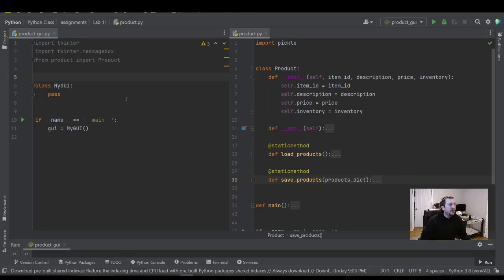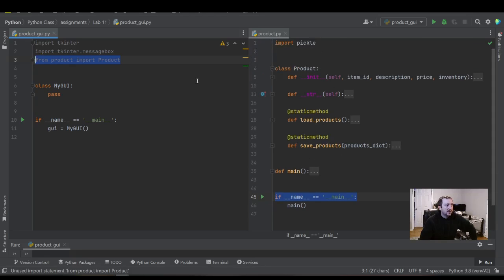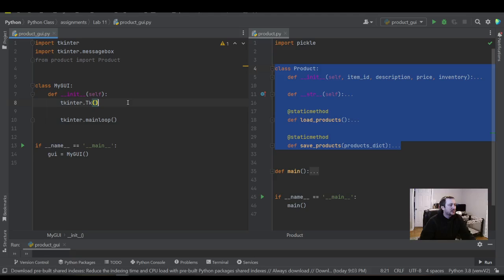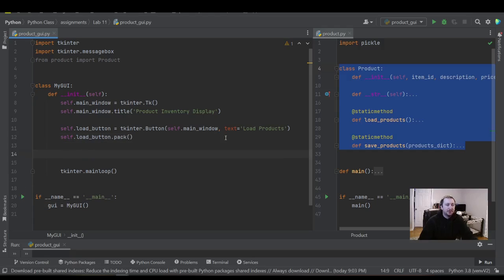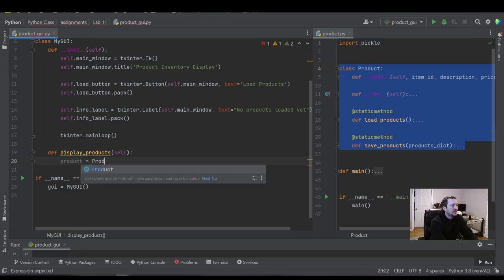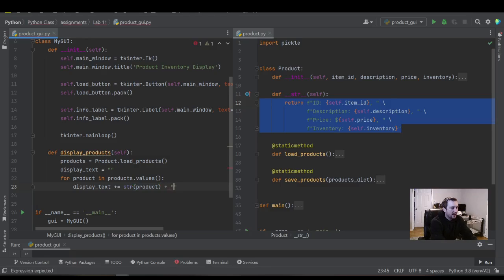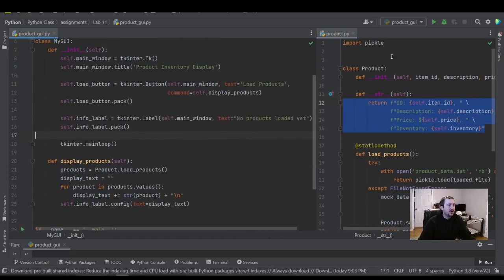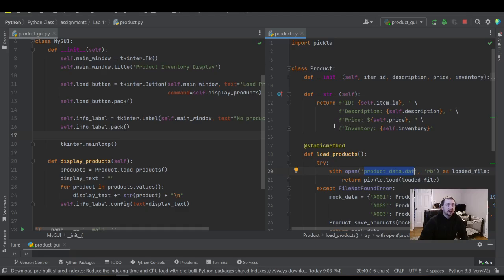Tkinter Button Click to Update Label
In this video we will cover how to build a simple tkinter application that updates a label on a button click.

Basic Steps:

Create a basic tkinter window and use mainloop to run it.
Add button and label then pack to place them in the window
Build a method to run on button click by adding it to command.

Python
Pycharm
Tkinter Button Label
pack mainloop config
Pickle import
Functions
dictionary
variables
dat file
Print statements
__main__
__init__
__str__
initialize
default parameter
Parameter
Return
__main__
Encapsulation